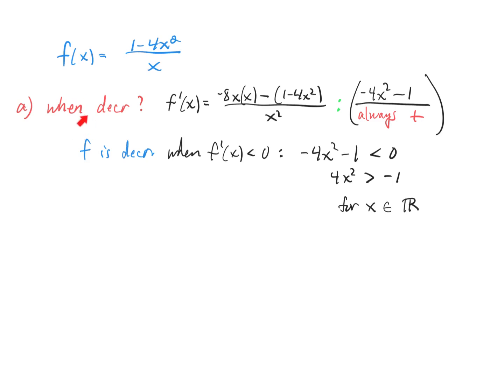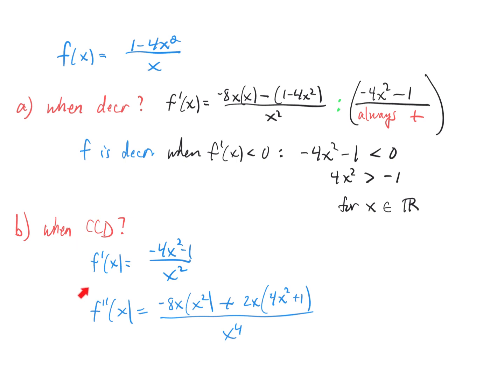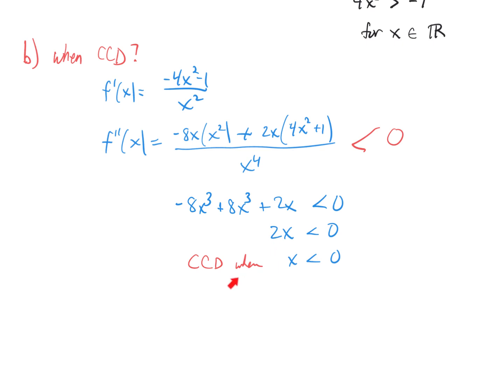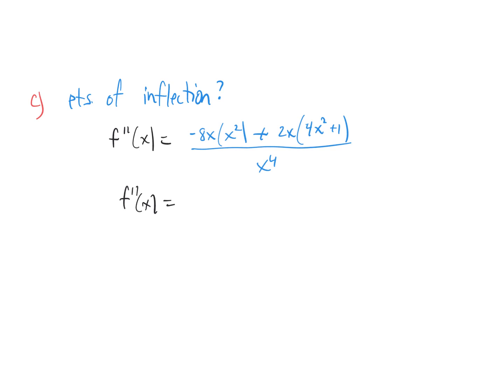Pg 277 #12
00:00 Slide 1
01:12 Slide 2